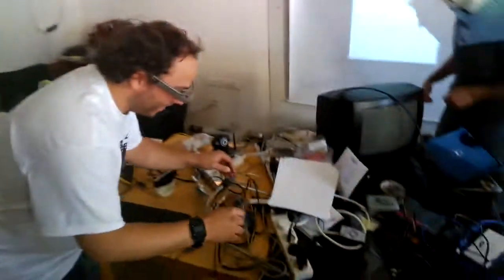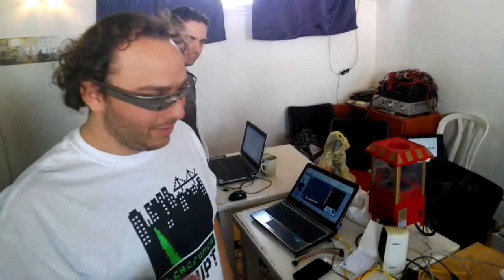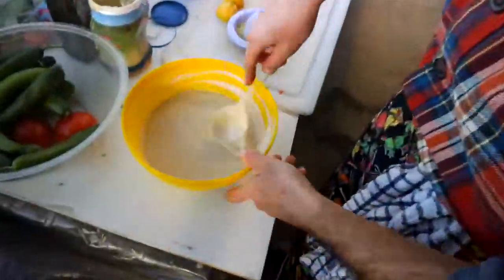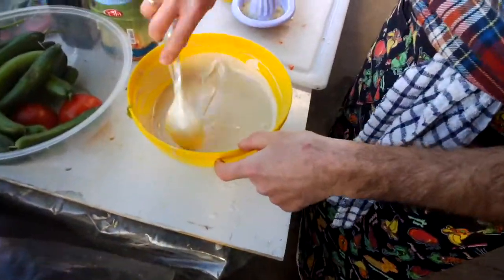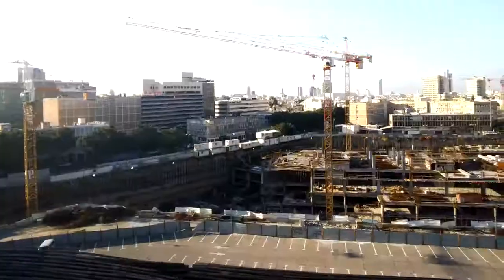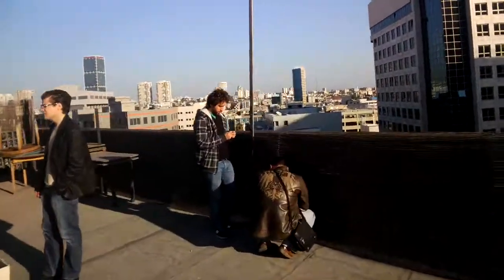Tel Aviv Hub - Google Glass Hackathone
In the middle of the Google Glass Hackathone in Tel Aviv, Israel.
Meet the teams ))